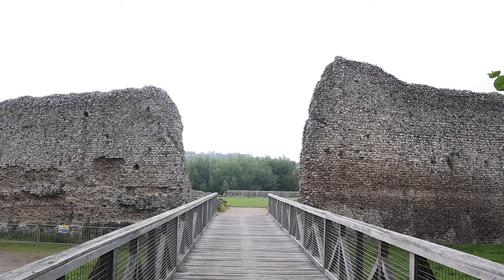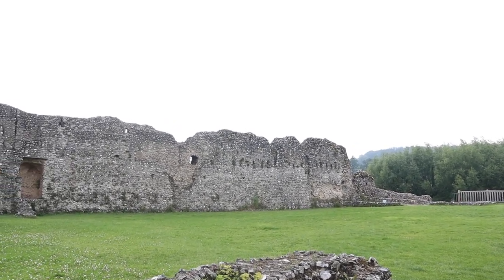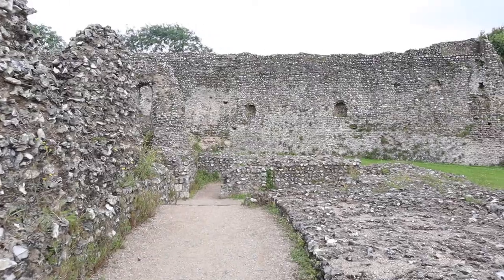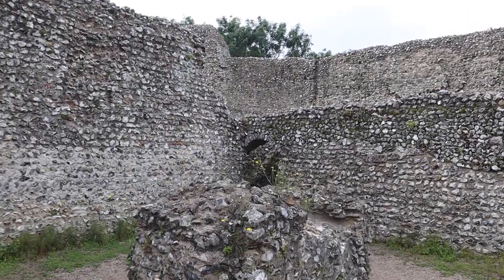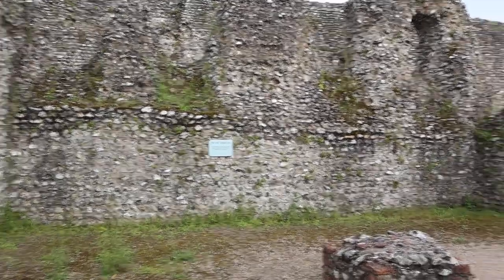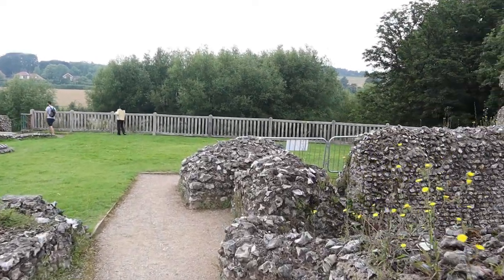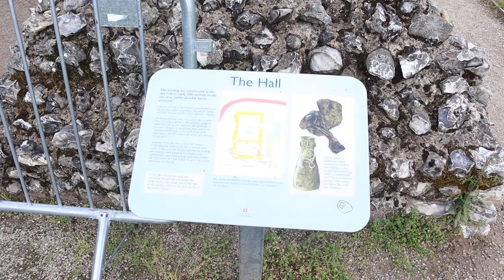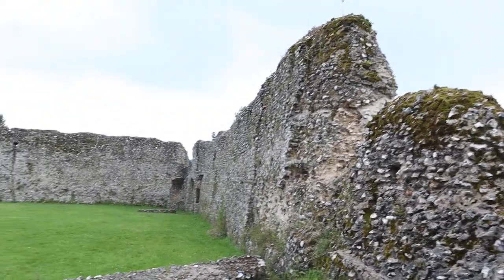Eynsford Castle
A tour around Eynsford Castle in the village of Eynsford, Kent. A really interesting castle ruins and it is completely free to visit, small car park on site.